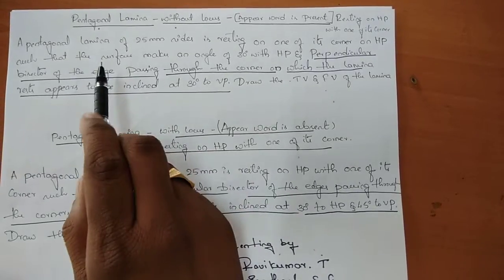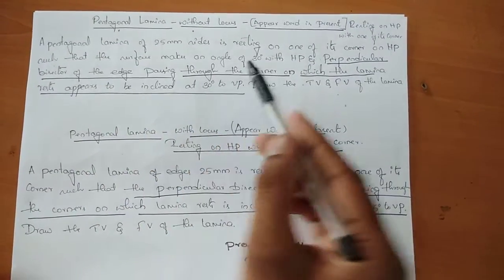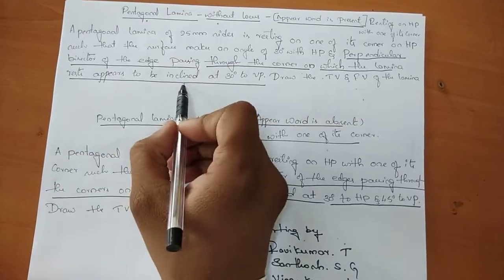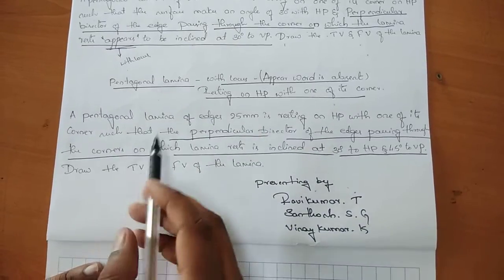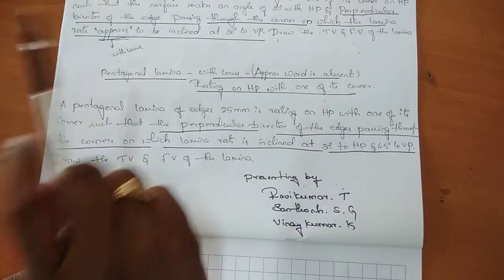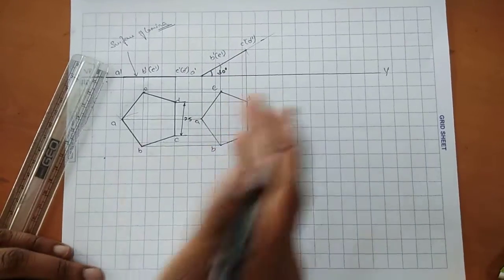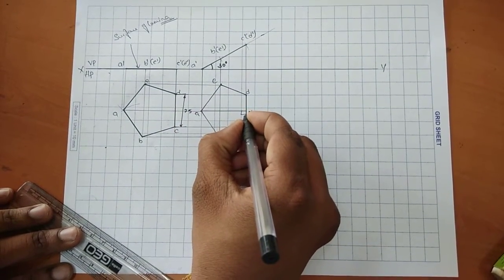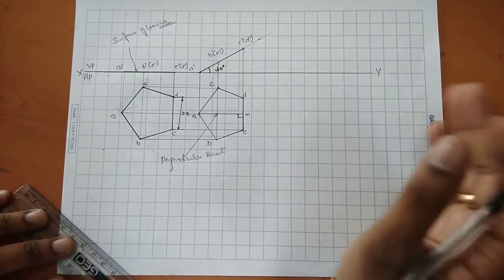Pentagonal Lamina (With out and with locus Problem, )- Projection of plane